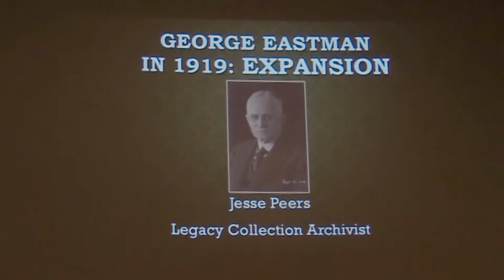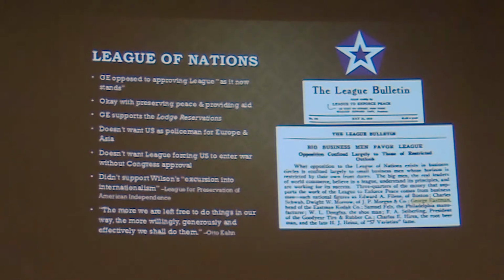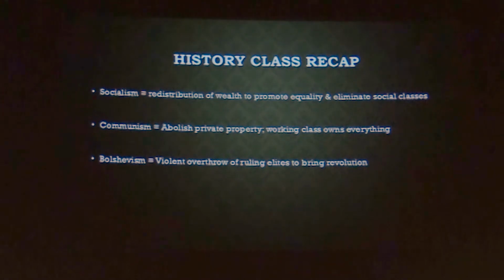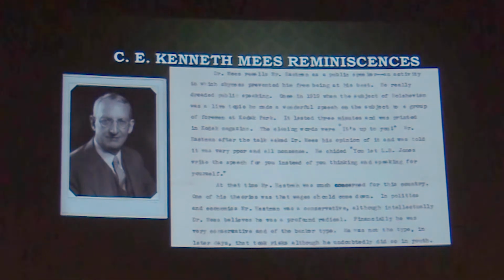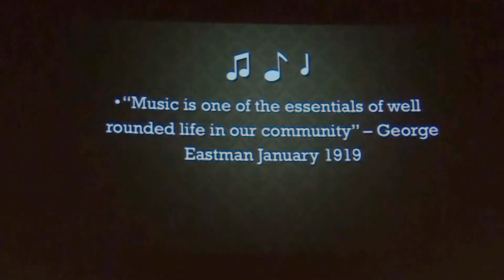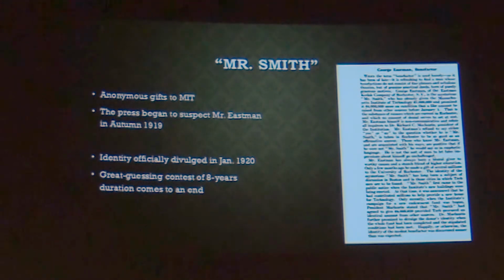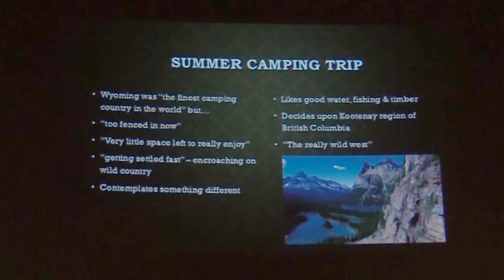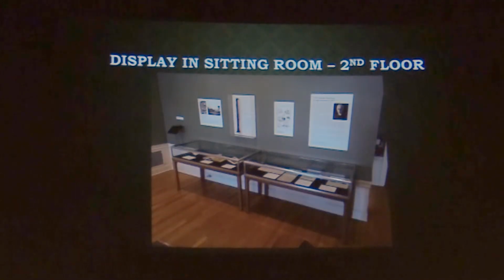Focus 45: George Eastman in 1919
George Eastman was in an expansive mood in 1919: With the Great War over, he set about broadening Kodak's welfare programs, Rochester's music scene, and even his own home. Eastman also found a new favorite region to take his summer vacations. Jesse Peers, archivist for the George Eastman Legacy Collection, shares what was on Eastman's mind a hundred years ago and how Kodak became a pioneer in industrial relations.

Filmed on Saturday, March 9, 2019